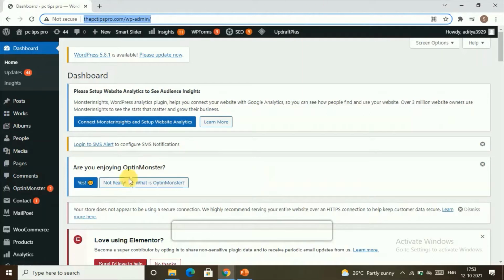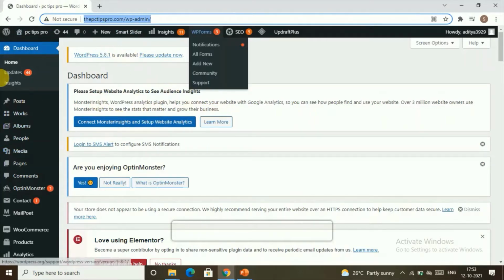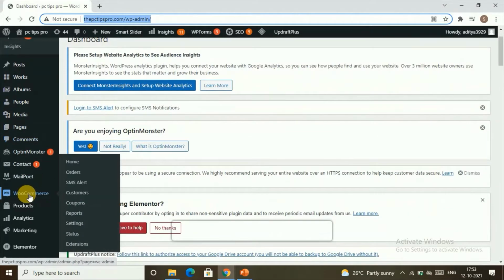How to Add Login and Signup Page Before Checkout in WordPress Website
Do you have an e-commerce website and want to add a login or signup form for your customers before they checkout?

In this video, we'll learn how to add a login and signup page before checkout.
For customers who create logins on eCommerce sites, it’s far easier to provide a unified shopping experience–and while forced account registration is still a major purchase barrier, the convenience of multi-touchpoint access to personal shopping information can be a major selling point. By tying together all their activities with a voluntary login, shoppers make it easy to deliver seamless transactions and personalized experiences.

logins can also be used to save personalization settings.
Merchants can not only save location-based preferences in shoppers’ accounts, but they can connect logins to other settings as well: from results of interactive profile builders that help shoppers narrow their options to preferred sizes and brands to favorite site categories and value-added content.  Access to how-to information for purchased products and quick re-ordering processes can also be accessed via account registration, as can customization options such as engraving, personal designs, and even preferred gifting-related services.

Benefits of enabling account creation for your customers:

1. Makes repeat purchases easier.

2. Faster checkout.

3. customer experience will be more interactive.

4. It’s easier to track customer orders.

5. You have access to special offers.

let's learn how to enable account creation in this video.